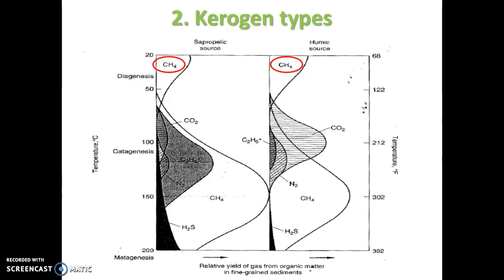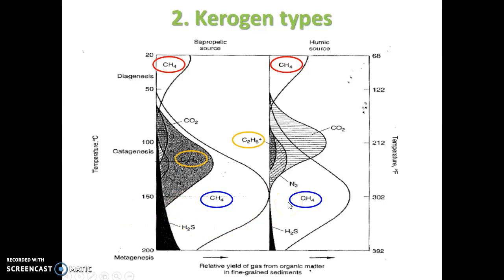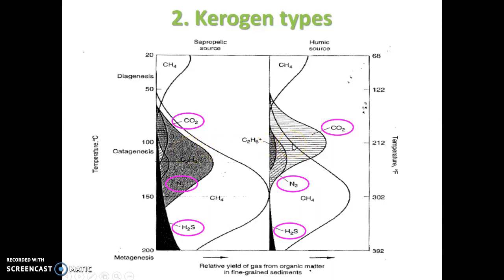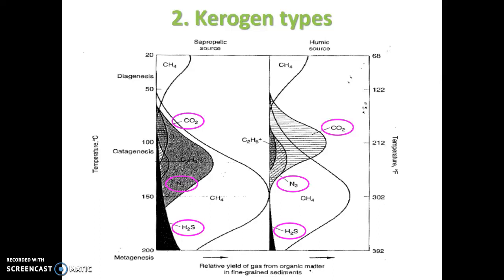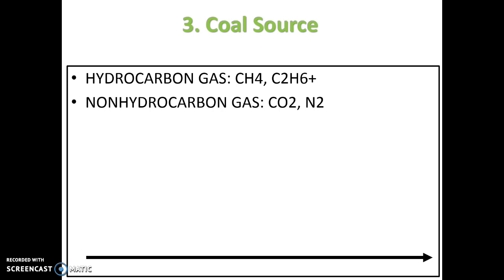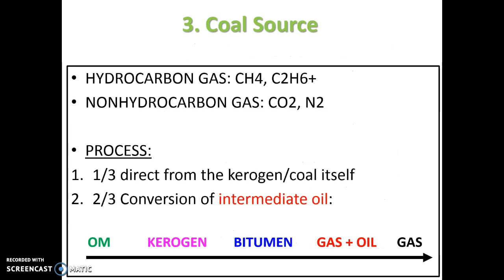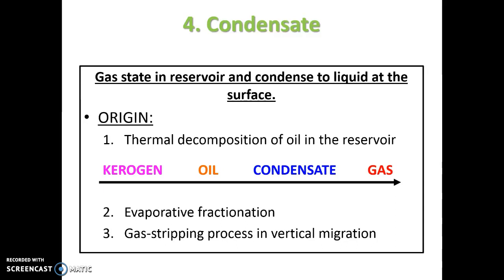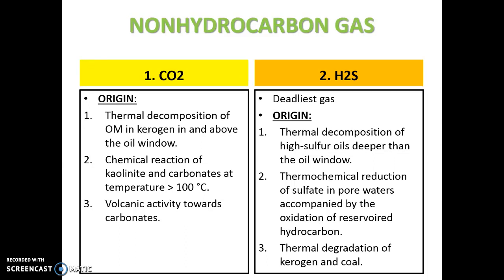QBB 4063: CLO2 2/6